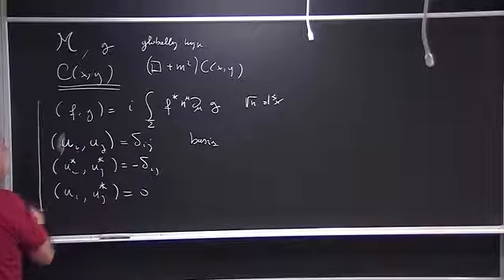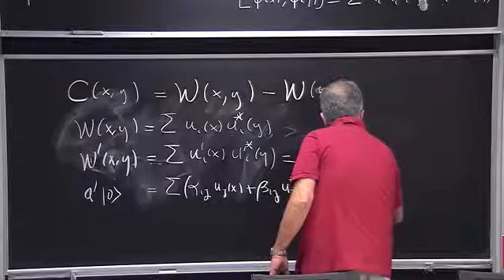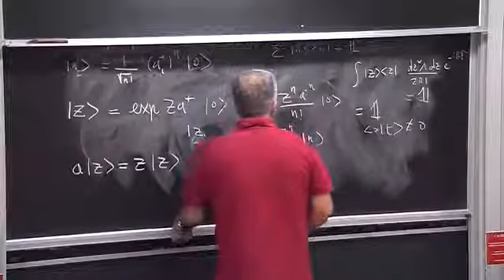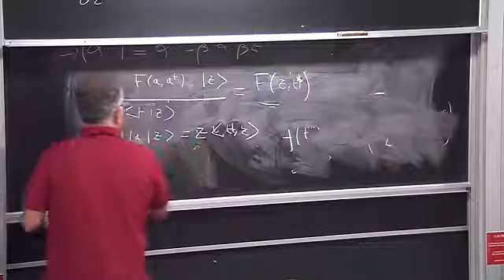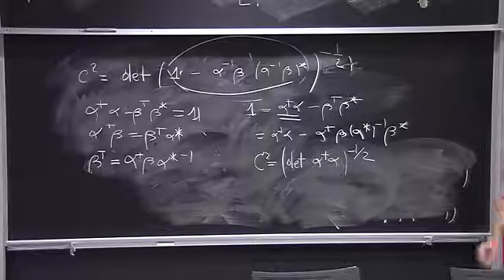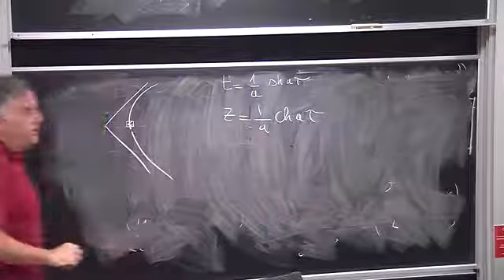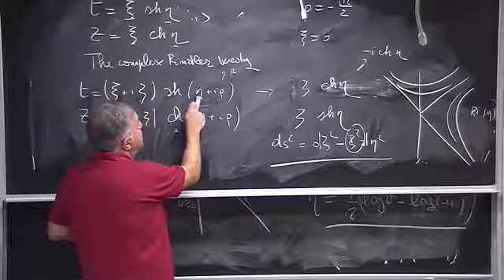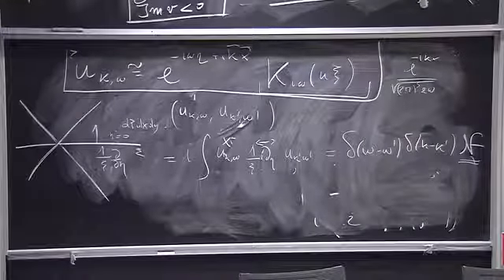Topics in QFT on Flat and Curved Spacetimes - Lecture 8